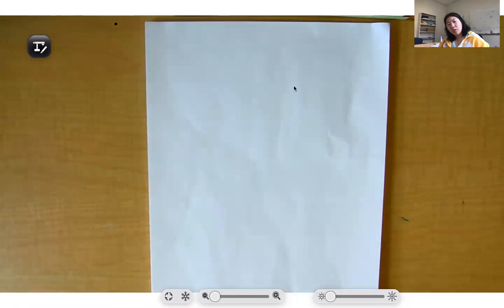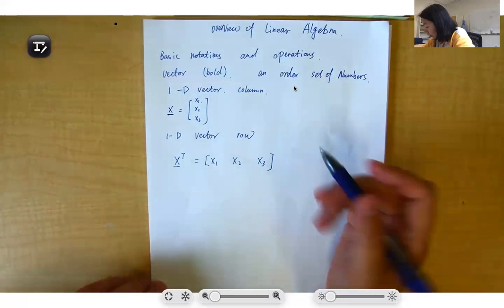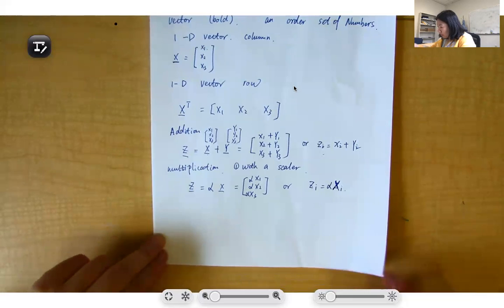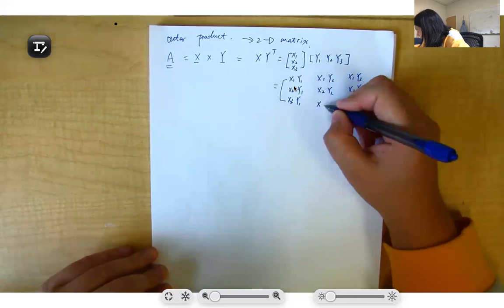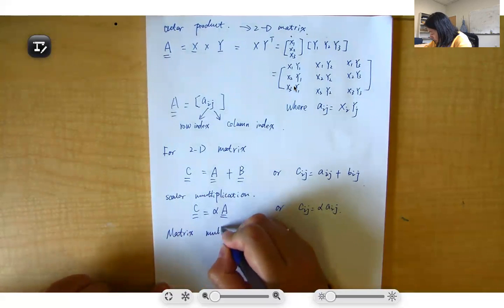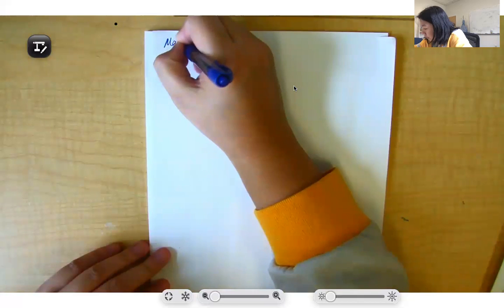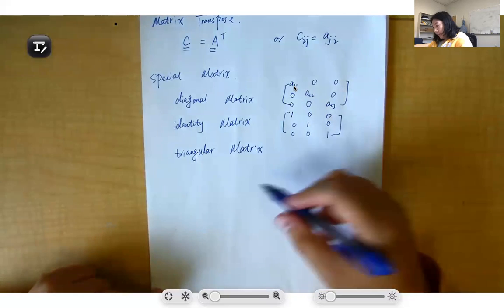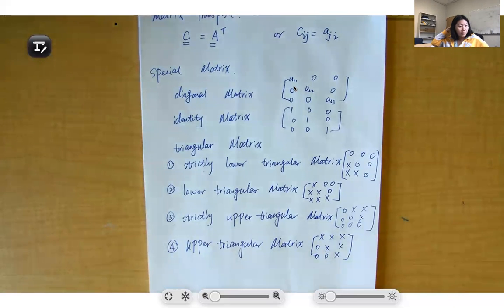Math Methods for Engineers: 8C. Systems of linear algebraic equations and its motivation